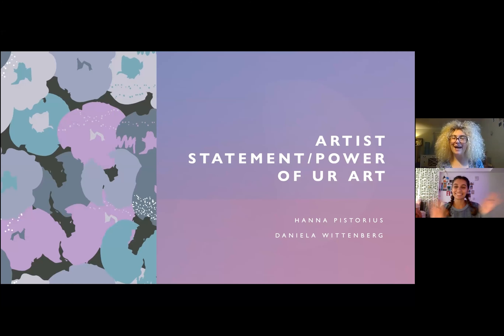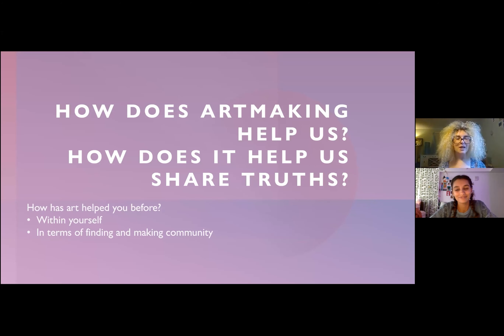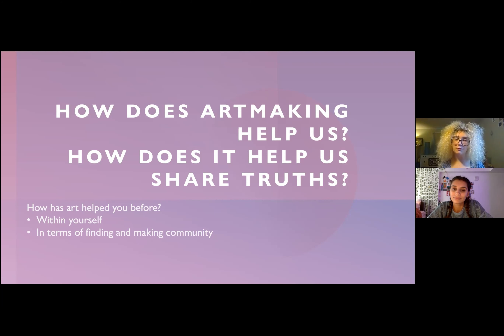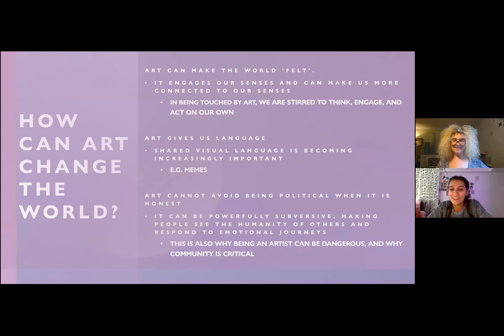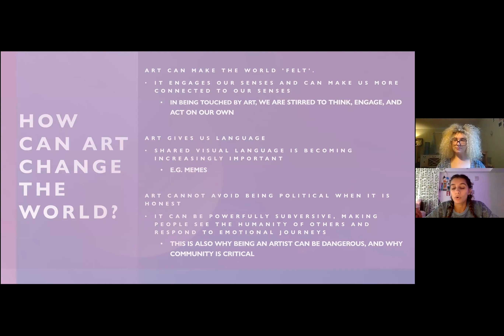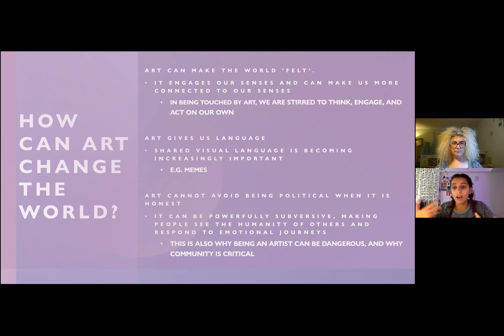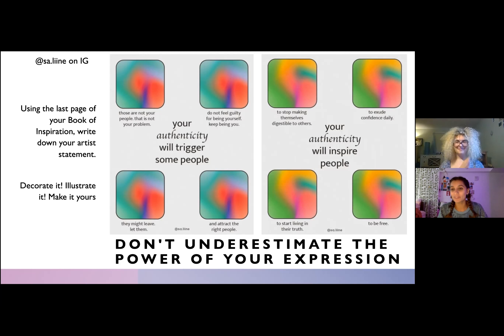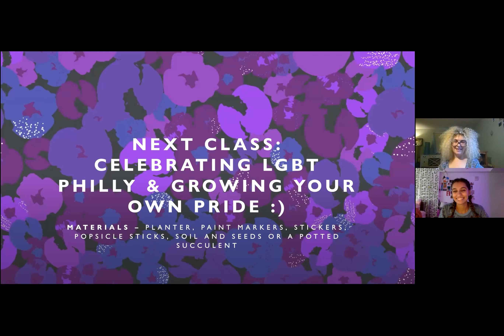LGBT Artistic Icons: Books of Inspiration, Pt. 2 - Personal Artist Statements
Join ASI teacher, Hanna and Daniela, in creating books of inspiration with personal artist statements! In this video, Hanna and Daniela will show you how to complete your original books of inspiration from last class with a unique artist statement for yourself!

Vocab:
Artist Statement - Artist's written description of their work
Visual Language - A system of communication using visual elements.
Perspective - A particular attitude toward or way of regarding something; a point of view
Subversive - Seeking or intended to subvert an established system or institution

Go further by exploring all the artists, musicians, and writes highlighted by Art Sphere’s unique interactive program, LGBTQ+ Artistic Icons:

Music and Images:
Digital quilt by wit_lopez on Instagram